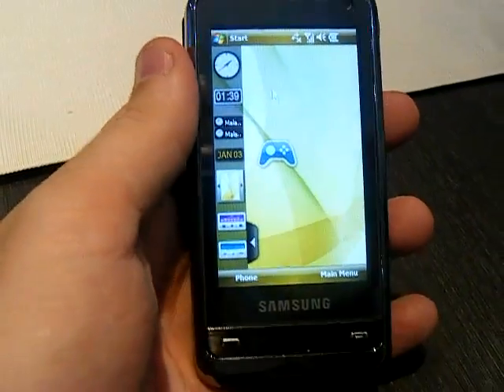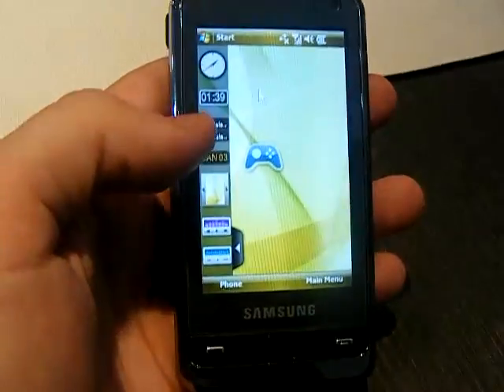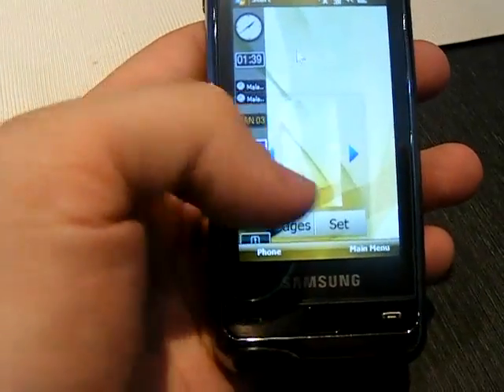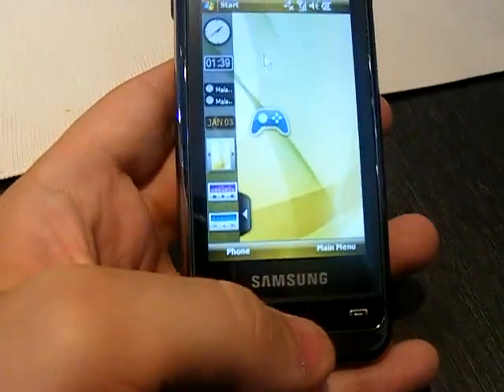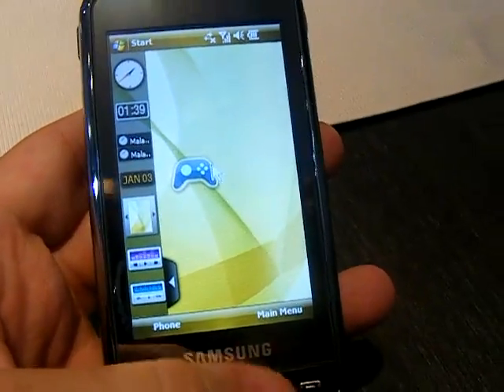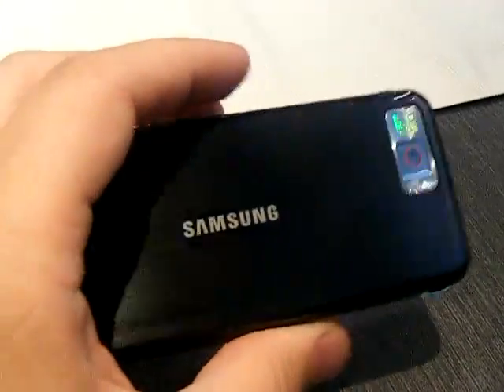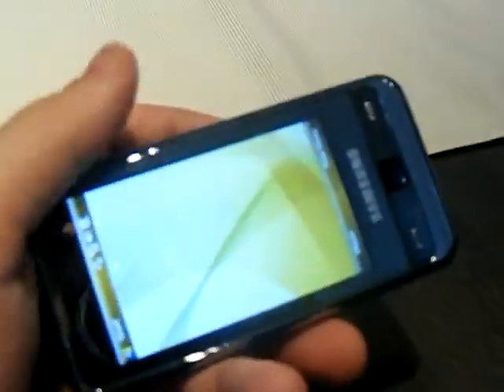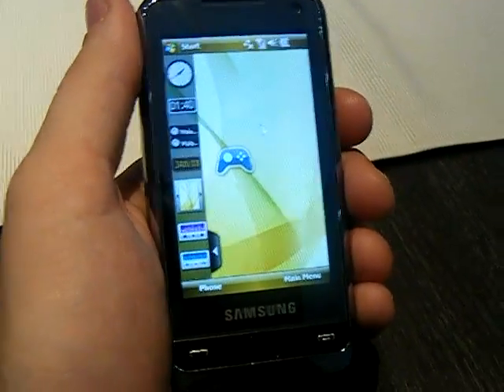Hands-on with the Samsung Omnia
LAPTOP Magazine is in Singapore taking a first look at the new Samsung Omnia.